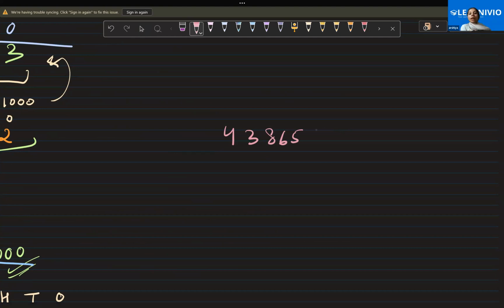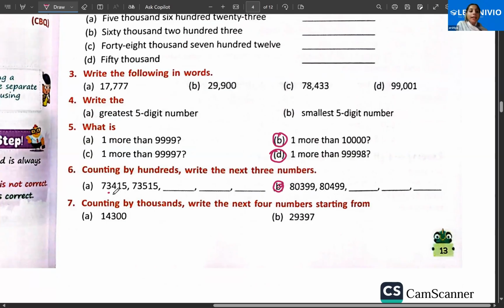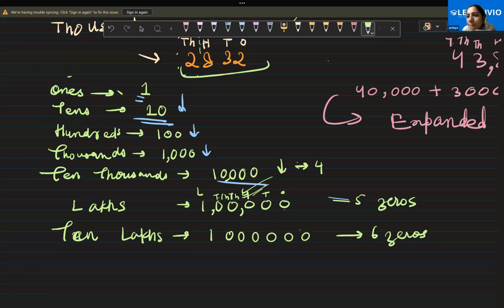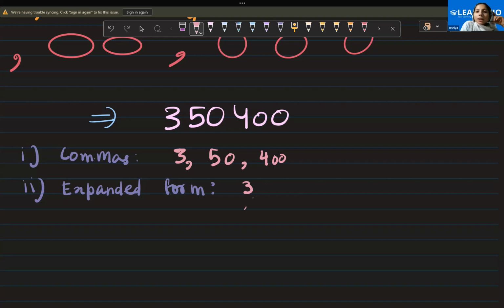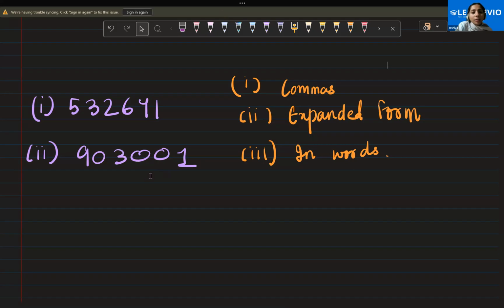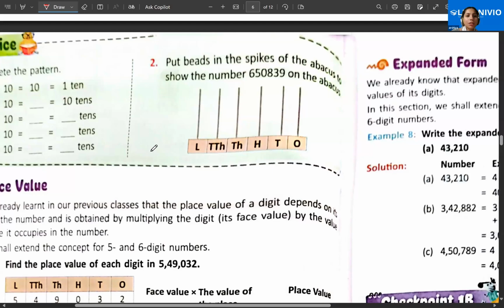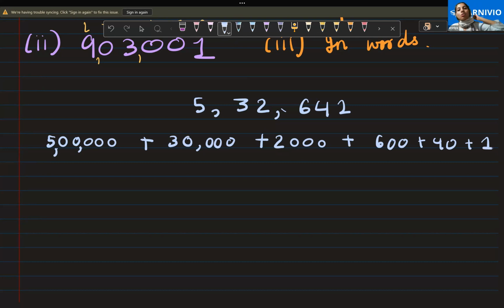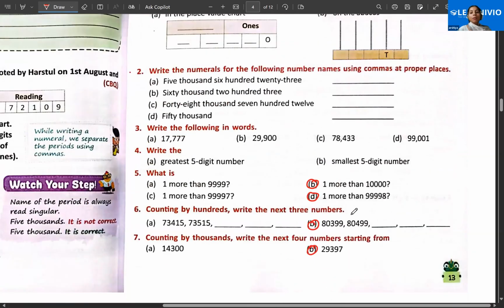Learnivio | Chapter : Large Numbers And Roman Numerals | Lect | Humaira Khan 09-04-2025